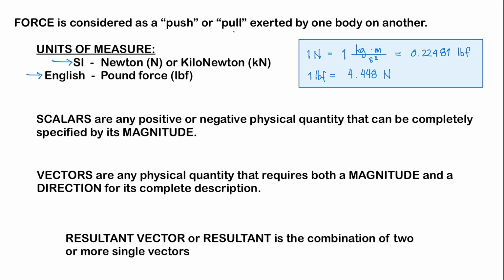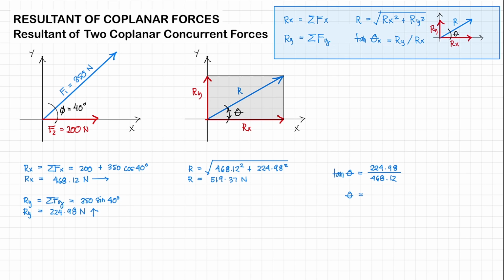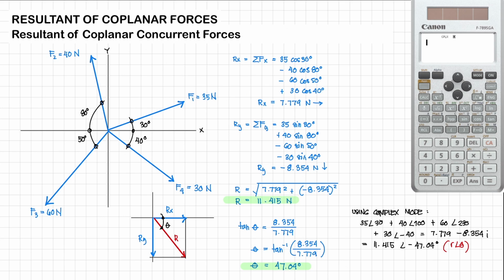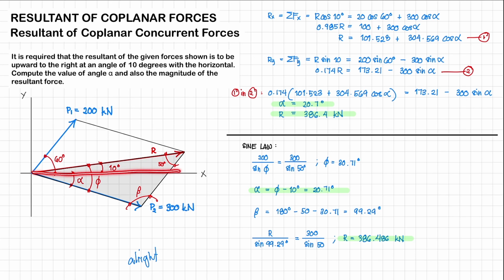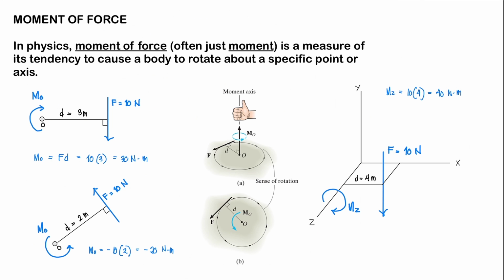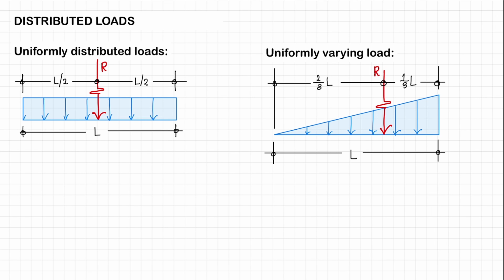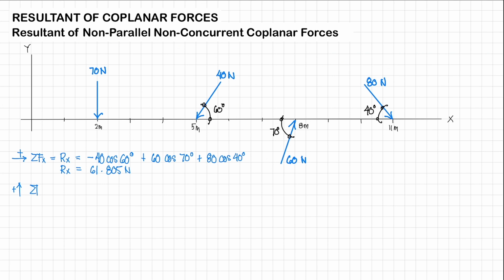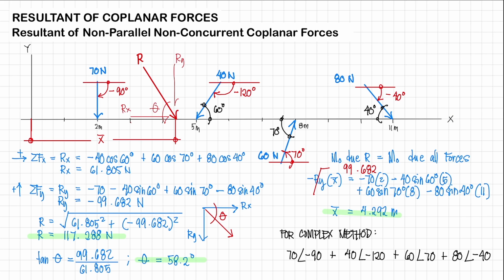Resultant of Forces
0:00 Introduction
0:23 What is a Mechanics?
1:34 Force, Scalar, and Vectors
3:38 Review of Force Components
6:22 Resultant of Forces
7:24 Resultant of Parallel Forces
10:05 Resultant of 2 Coplanar Concurrent Forces
16:33 Resultant of 2 Coplanar Concurrent Forces: Parallelogram Law
23:05 Resultant of 2 Coplanar Concurrent Forces: Caltech
24:55 Resultant of Coplanar Concurrent Forces (Example1)
28:52 Resultant of Coplanar Concurrent Forces: Caltech (Example1)
32:26 Resultant of Coplanar Concurrent Forces (Example2)
40:51 Resultant of Coplanar Concurrent Forces: Method1 (Example3)
45:55 Resultant of Coplanar Concurrent Forces: Method2 (Example3)
50:48 Resultant of Coplanar Concurrent Forces: Method3 (Example3)
54:42 Moment of Force
1:00:39 Moment of Force: Principle of Transmissibility (Example)
1:10:16 Distributed Loads
1:14:09 Resultant of Parallel Coplanar Forces
1:21:14 Resultant of Nonparallel Nonconcurrent Coplanar Forces (Example)
1:32:21 Resultant of Nonparallel Nonconcurrent Coplanar Forces: Caltech (Example)

References:
Structural Engineering and Construction by DIT Gillesania